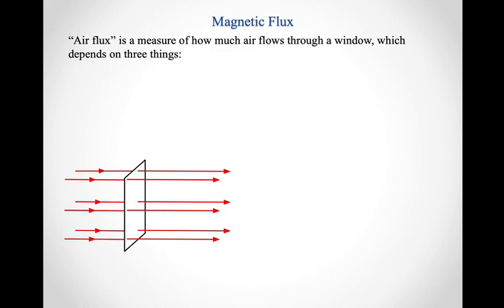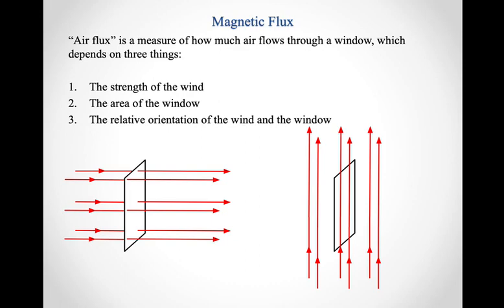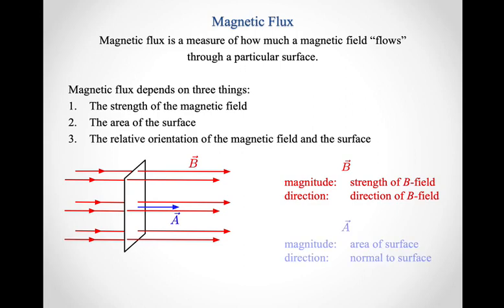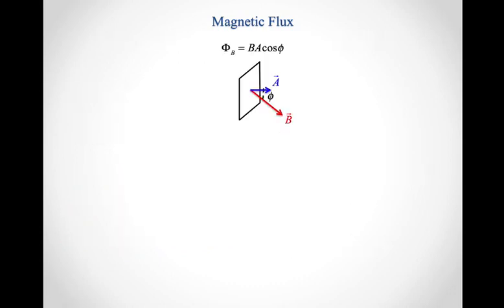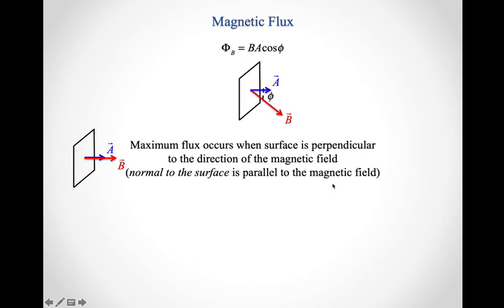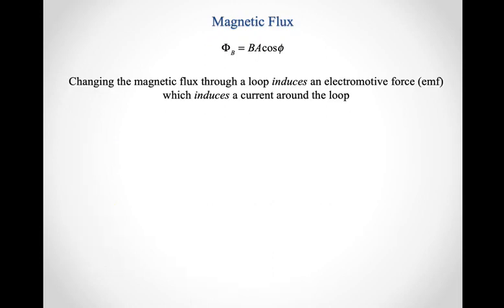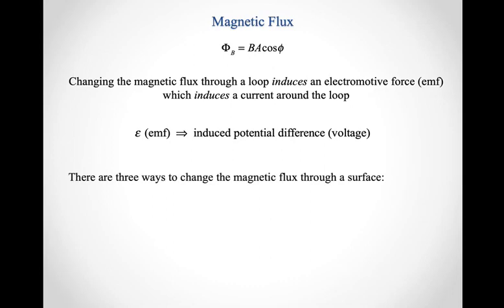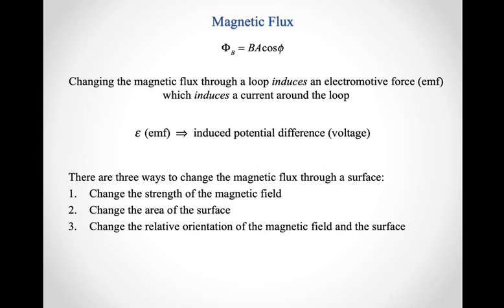Magnetic flux alg default